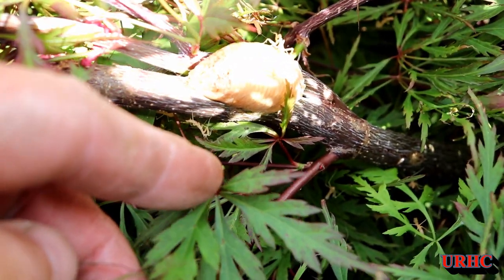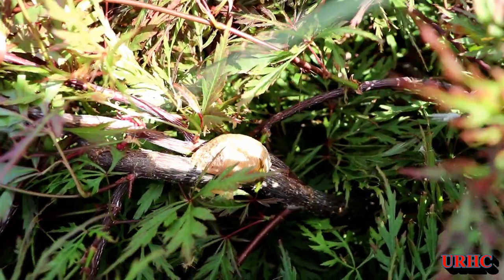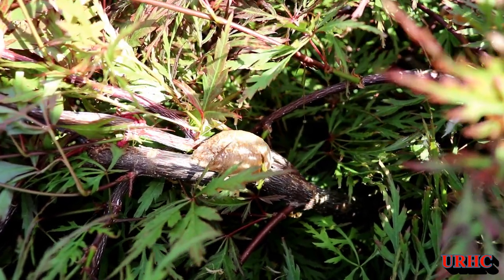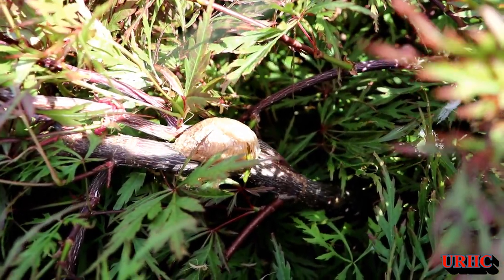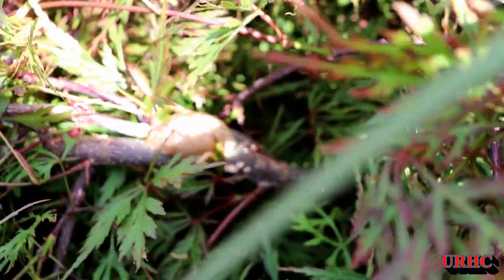Praying Mantis Babies Hatching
Got lucky today and caught the praying mantis cocoon that was placed last fall hatching out some babies. A little shaky because I didn't have time to set up a tripod and I hope you can see some emerging.